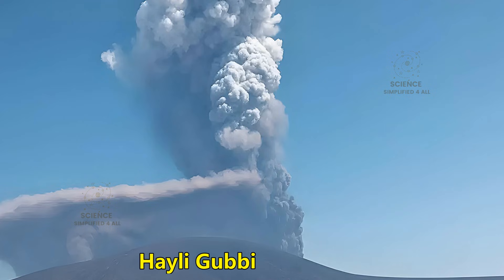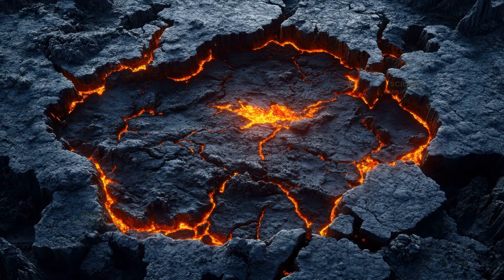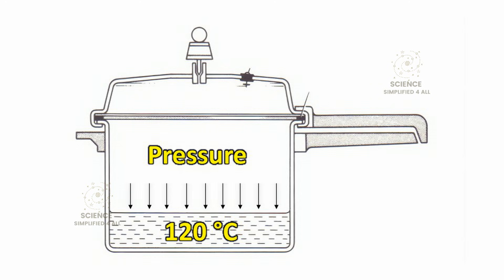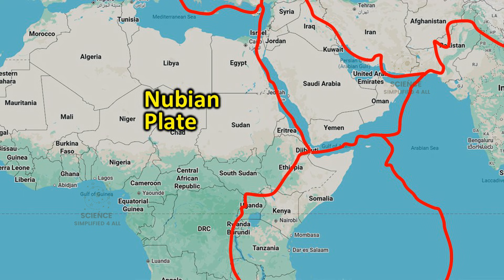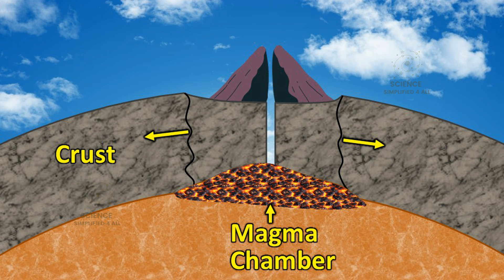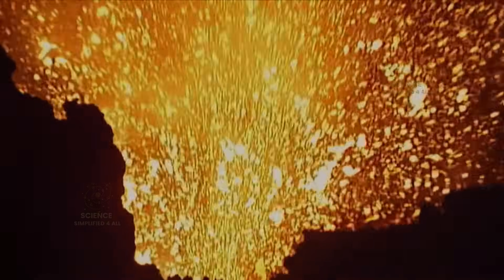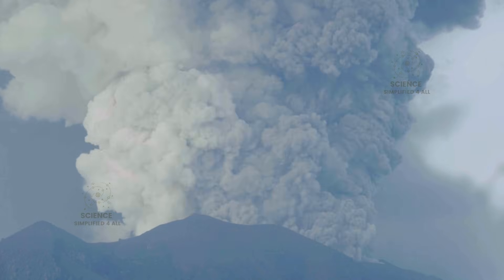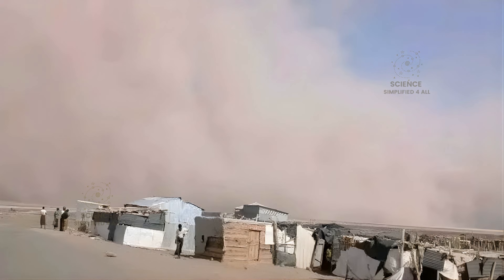The Real Science Behind a Volcanic Eruption | Ash Cloud | Lava | Ethiopian Volcano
Simple Explanation Of the Science Behind a Volcanic Eruption | Ash Cloud | Lava | Ethiopian Volcano

Volcanic ash clouds form during explosive eruptions through specific physics mechanisms. Using Ethiopia's Hayli Gubbi volcano eruption as a case study, this video explains how volcanic ash clouds actually form: how solid mantle rock becomes molten magma, the pressure dynamics that trigger explosive eruptions, why ash particles form, and how massive ash clouds disperse through the atmosphere. The triple junction geology makes this eruption perfect for understanding volcanic physics.

🌋 What You'll Learn:
• How the Earth's solid mantle produces molten lava
• The science behind volcanic ash cloud formation
• Why the Hayli Gubbi volcano erupted after 12,000 years of dormancy
• Triple junction geology and tectonic plate dynamics
• Pressure mechanics in magma chambers
• The physics of pyroclastic flows and ash dispersion

📍 About Hayli Gubbi Volcano:
Located in Ethiopia's Afar region at a rare triple junction where three tectonic plates meet, the Hayli Gubbi volcano last erupted over 12,000 years ago. The recent eruption created spectacular ash clouds visible from space, offering scientists a unique opportunity to study volcanic mechanics at triple junction zones.

🔬 The Science Behind Volcanic Ash:
Volcanic ash forms when magma fragments explosively due to rapid pressure release and dissolved gas expansion. Unlike regular ash from fires, volcanic ash consists of tiny rock particles, minerals, and volcanic glass that can travel hundreds of kilometers. This video breaks down the physics of how solid rock transforms into these massive ash clouds.

🌍 Why This Eruption Matters:
Triple junction volcanoes like Hayli Gubbi provide insights into plate tectonics, mantle dynamics, and eruption prediction. Understanding the science of volcanic eruptions helps us better predict future volcanic activity and protect communities near active volcanoes.

Welcome to Science Simplified 4 All! I'm Anoop, and I break down complex scientific concepts into easy-to-understand explanations.

👍 Like this video if you learned something new about volcanic ash clouds!
💬 Comment: What aspect of volcanic eruptions fascinates you most?